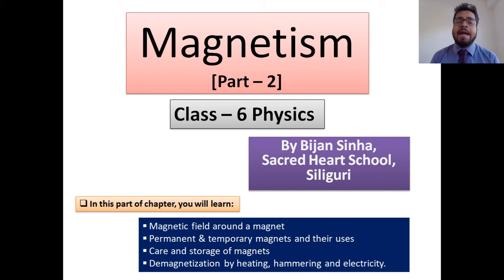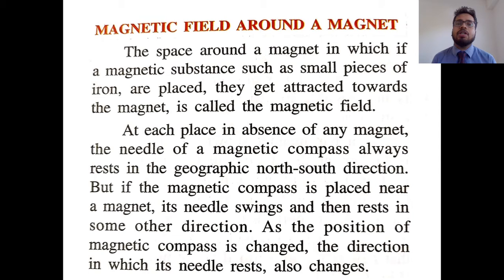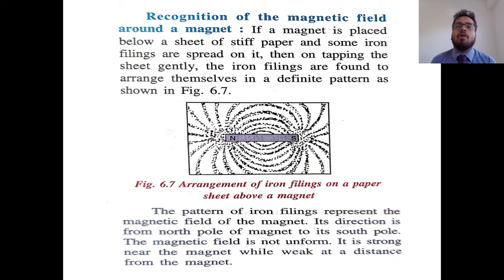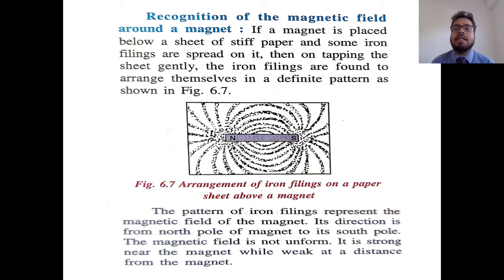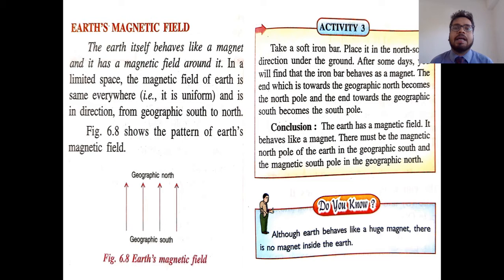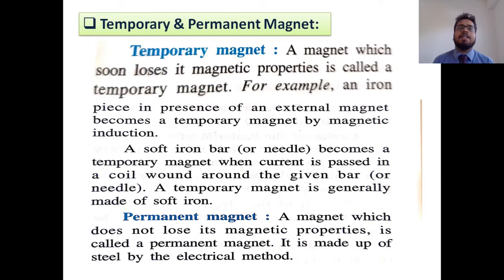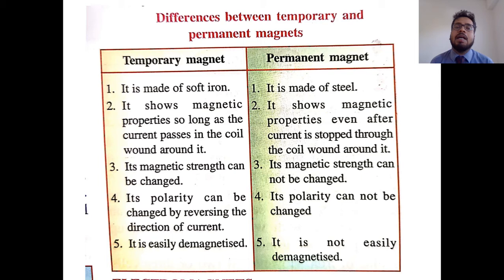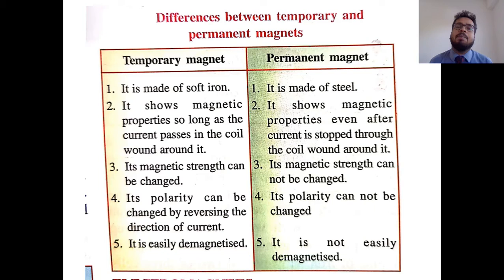MAGNETISM (Part - 2) - CLASS 6 PHYSICS by Mr. Bijan Sinha